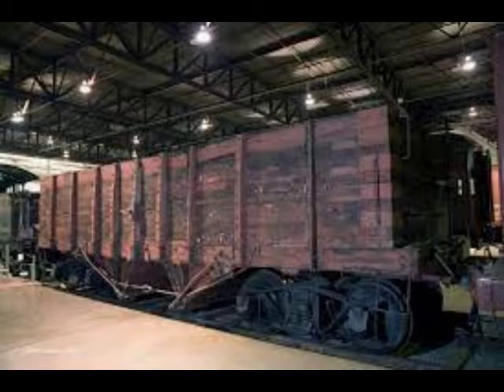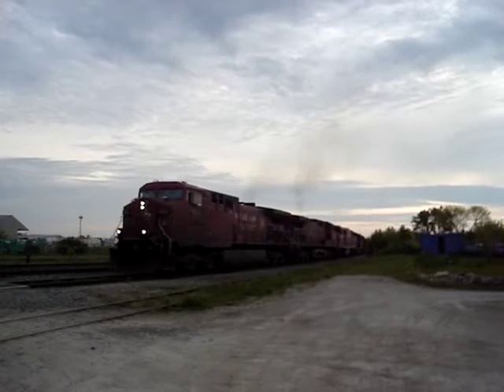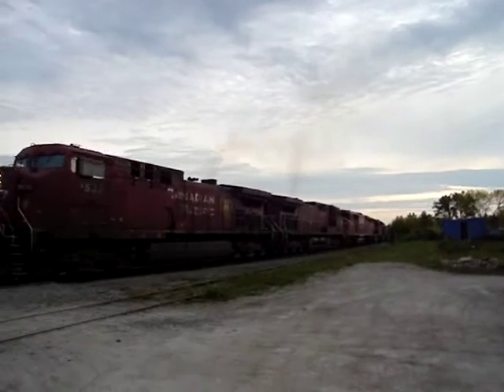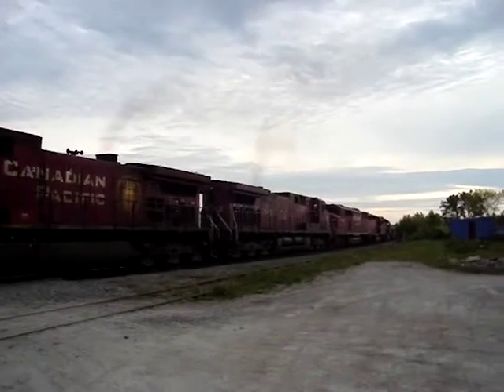RAILWAYS IN A NUTSHELL: GONDOLAS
A look at the history and multiple uses of the versatile gondola car.